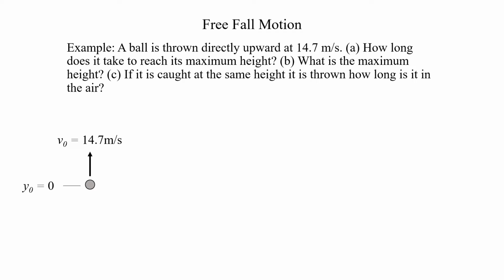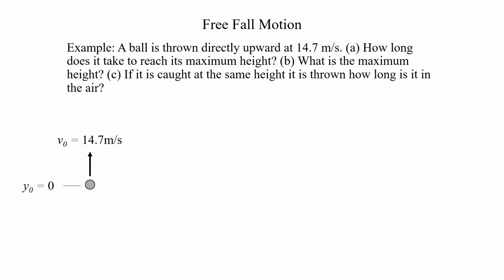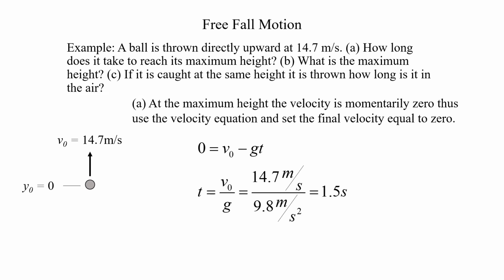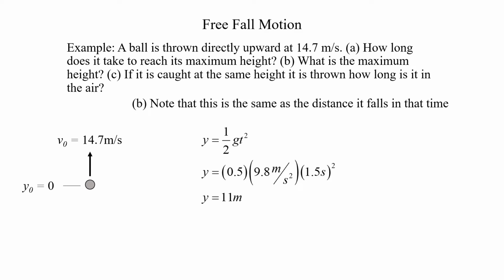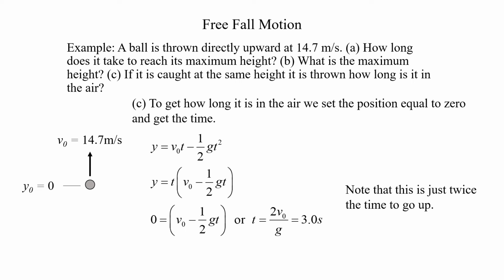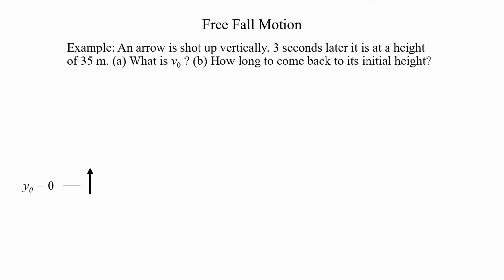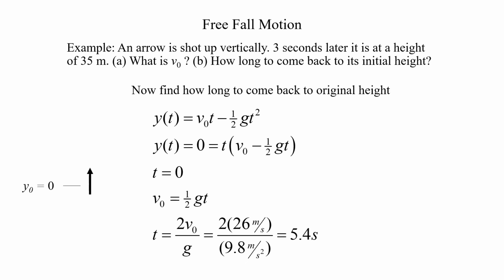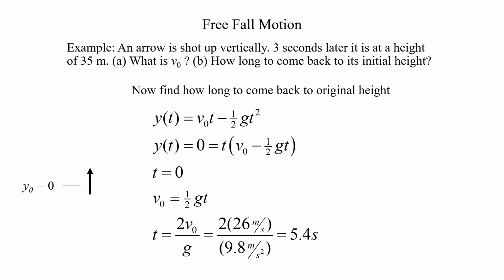More Free Fall Motion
More motion in one dimension but here we look at up and down or free fall motion. Only under the influence of gravity.